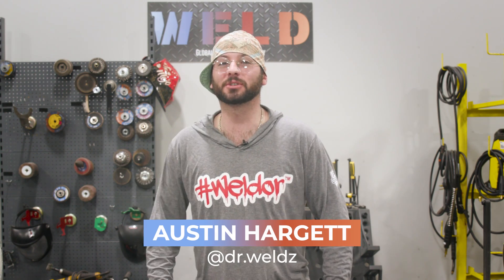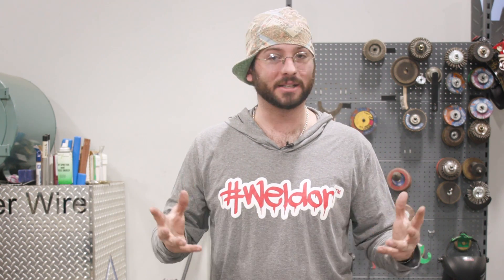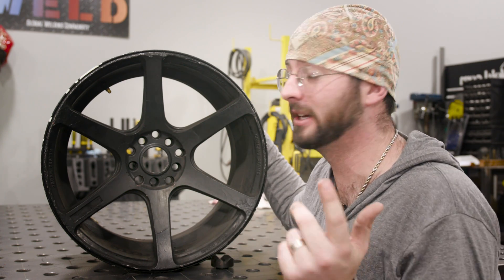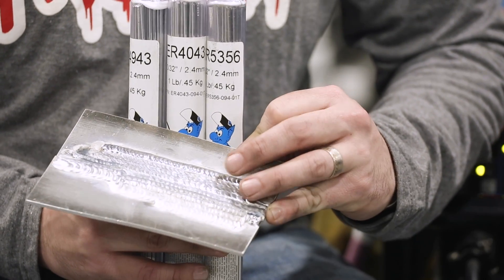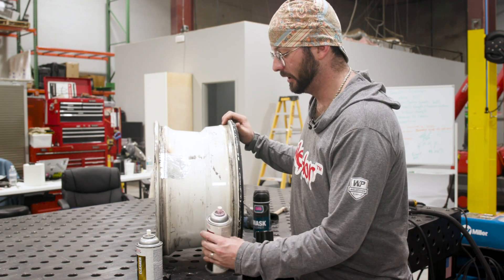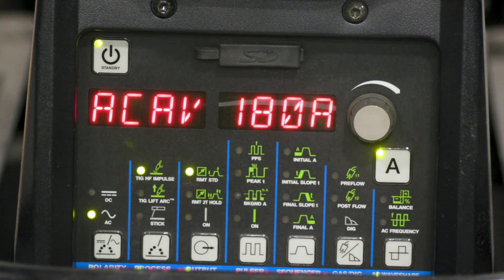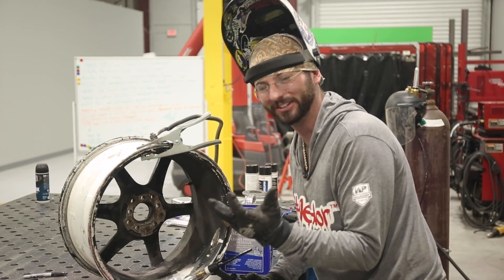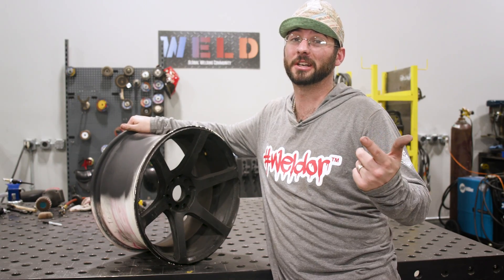TIG Welding Aluminum Wheel Repair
Tig welding aluminum? How do you do it? Dr.Weldz give you all his secrets when it comes to welding aluminum so next time you need to repair that damaged wheel you can do it yourself.